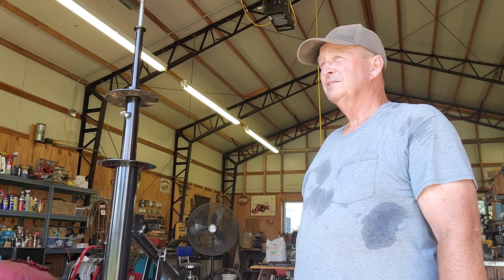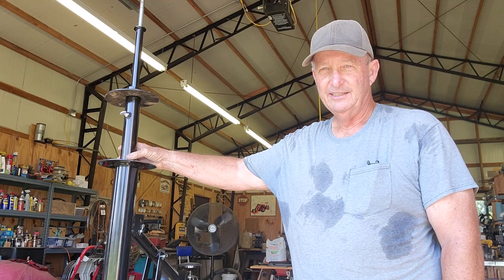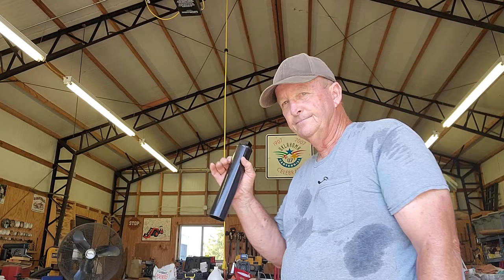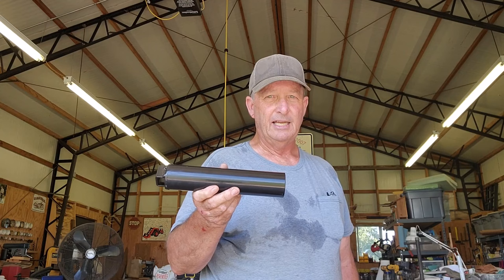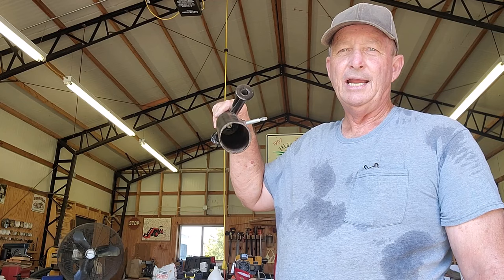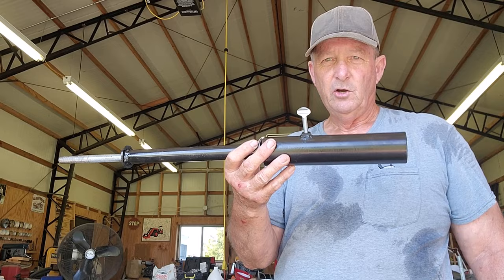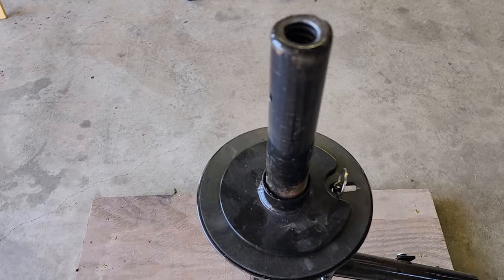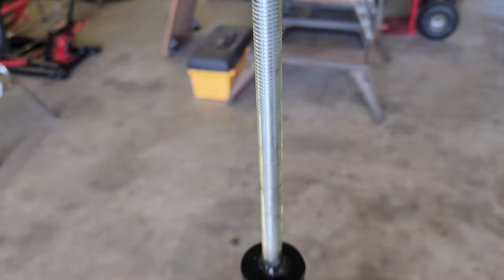Tire Changer Modification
My modifications of a Harbor Freight Manual Tire Changer. I modified the tool to allow me to change tires on wheel barrows, riding mowers, and even my Polaris side by side. The tire changer comes set up to break down and remove tires from wheels up to 16 inch, but the wheel must have a 2 inch or larger inside hub diameter. My modification allows me to remove and install tires on wheels with 5/8 inch axles, which is very common on lawn and garden equipment.